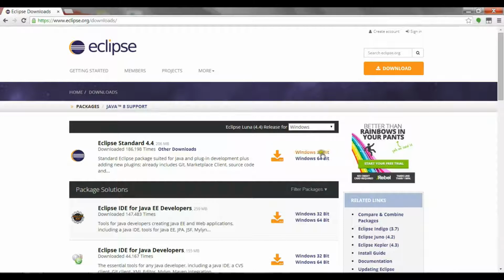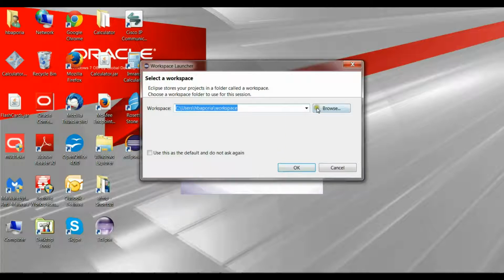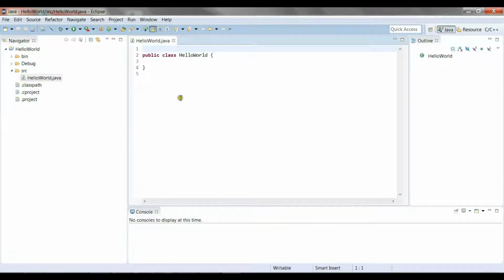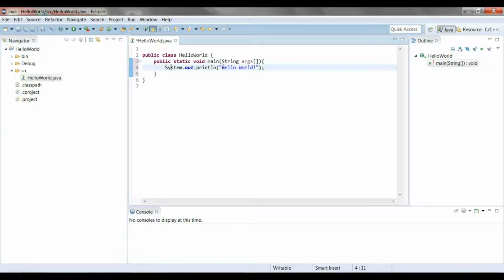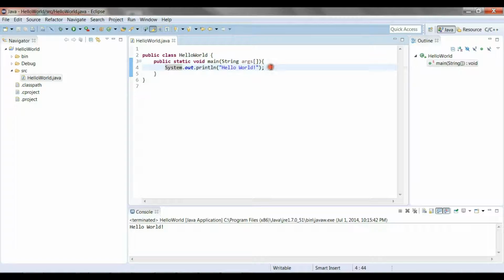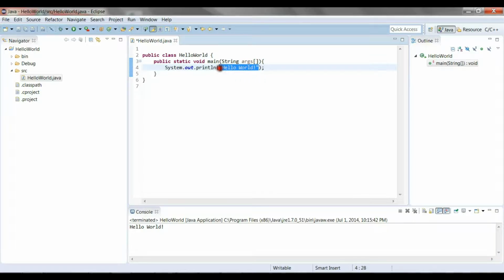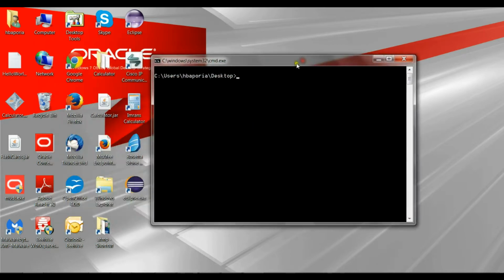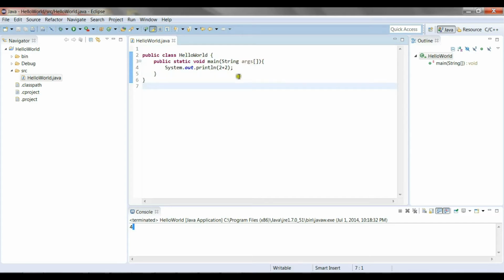Java Tutorial #1 The Hello World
Today we setup the Eclipse IDE and make our first java program.